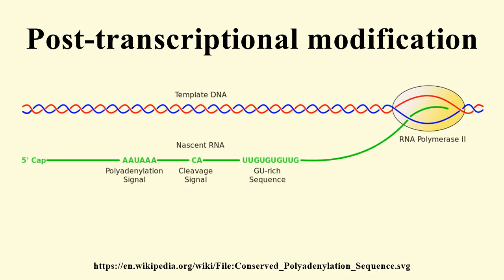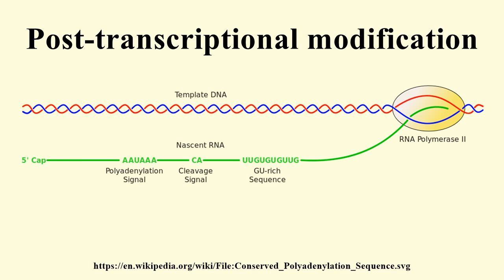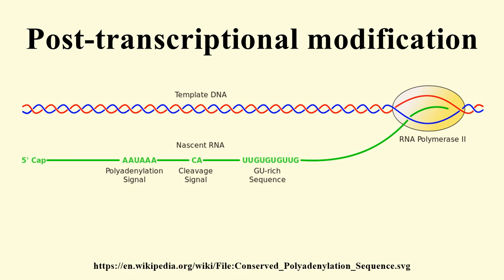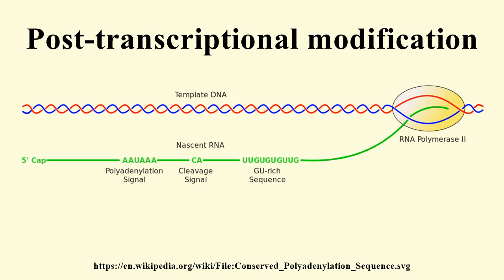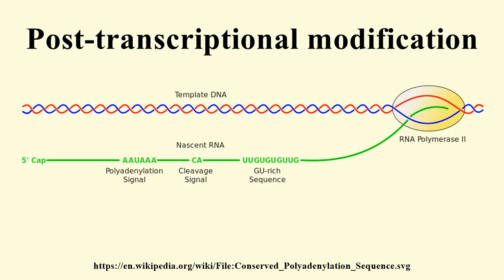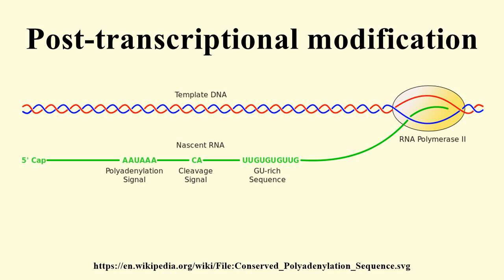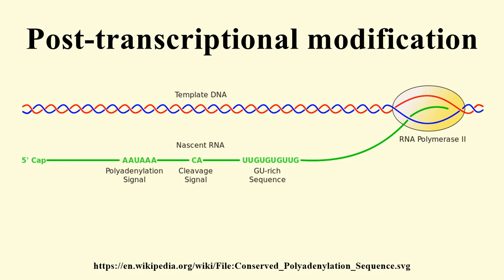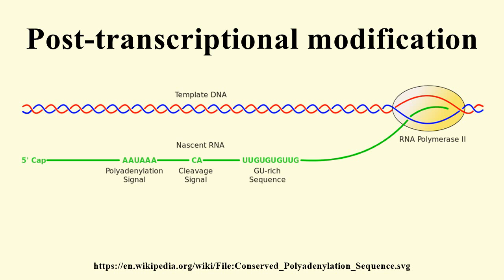Post-transcriptional modification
Image-Copyright-Info
Author-Info:   Arunreginald at en.wikipedia

Image-Copyright-Info